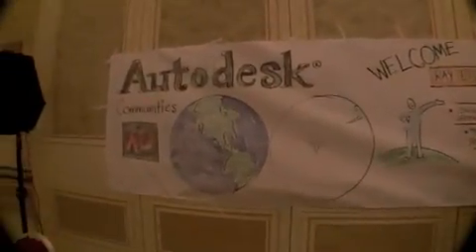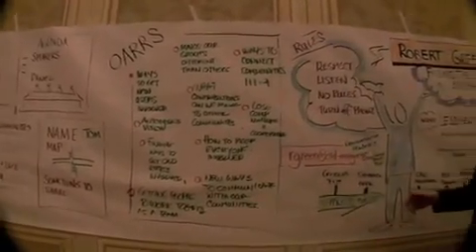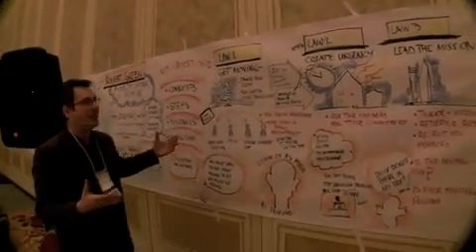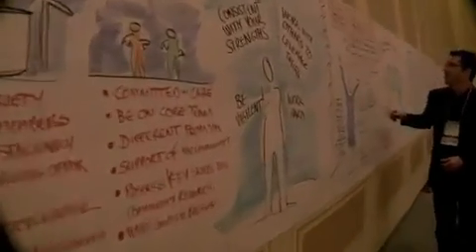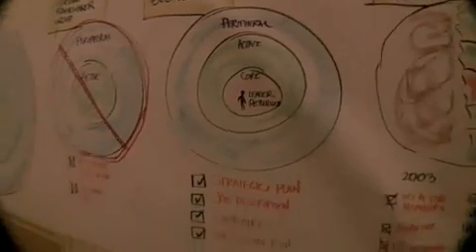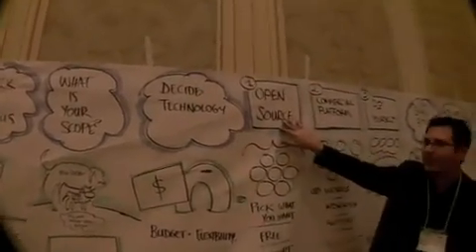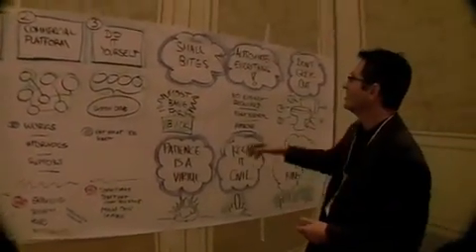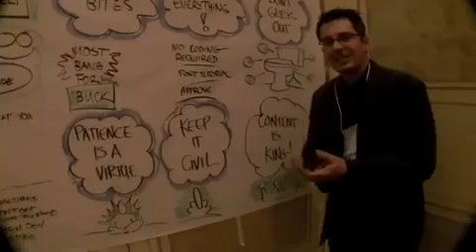Community Leadership Conference at AU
Tom Wujec, Autodesk Fellow, recaps the conference through drawings of the 5-hour conference from start to finish. He calls them doodles but they are live, on-spot drawings of the topics and highlights. Access hundreds of AU class screencasts, resources and more at AU